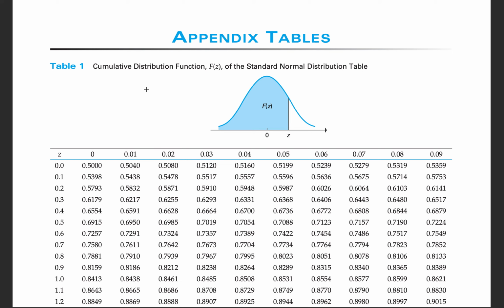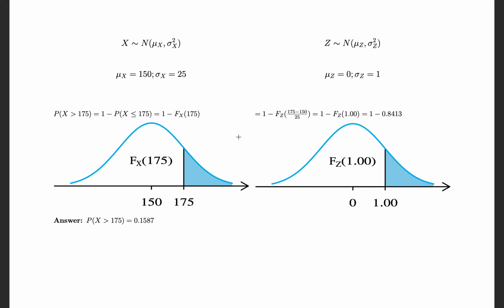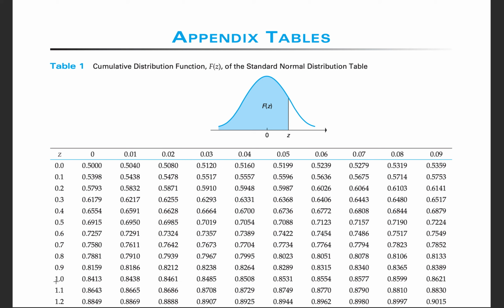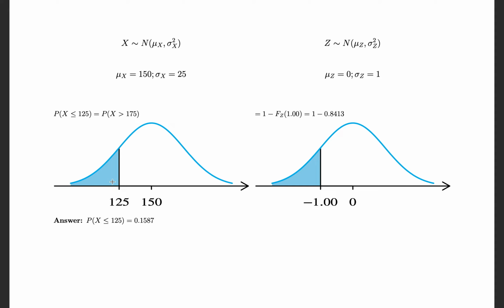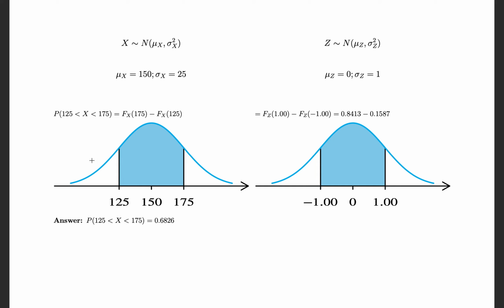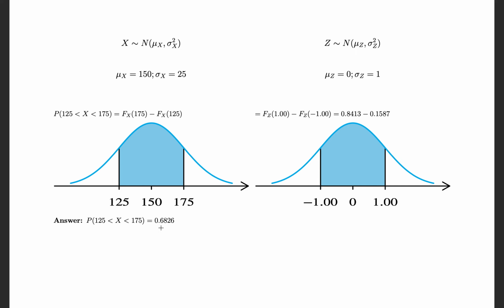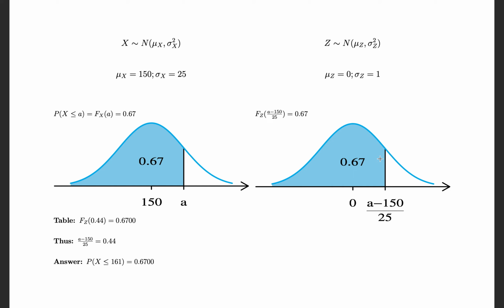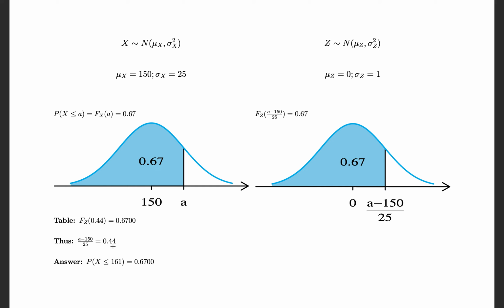Normal Distribution Probabilities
How to read the Cumulative Distribution Function, F(z), of the Standard Normal Distribution Table